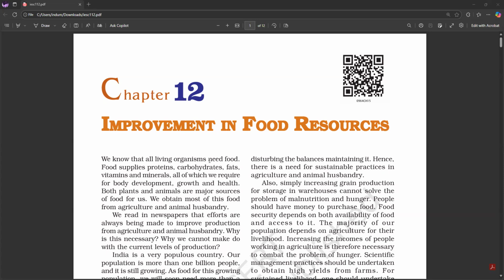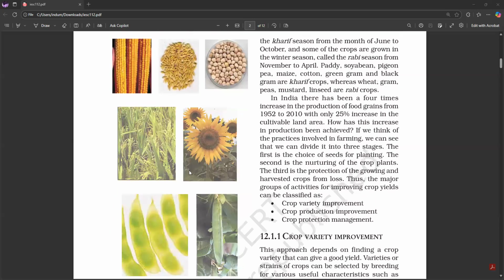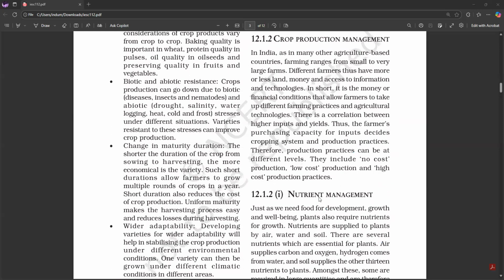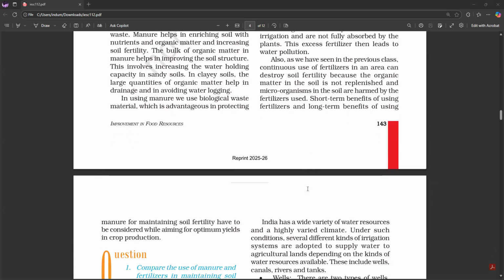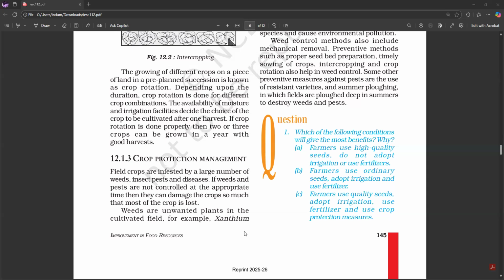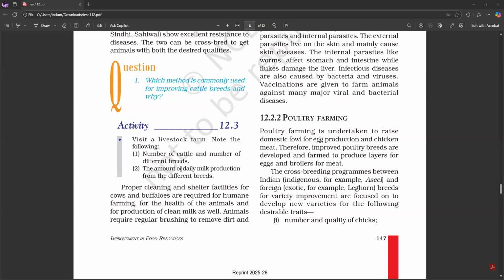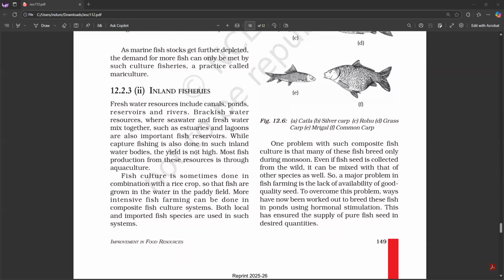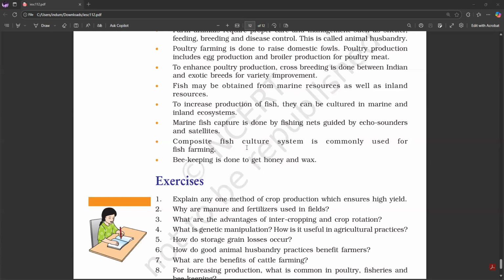Audio chapter Improvement in food resources Class IX NCERT by Nandini Ma'am